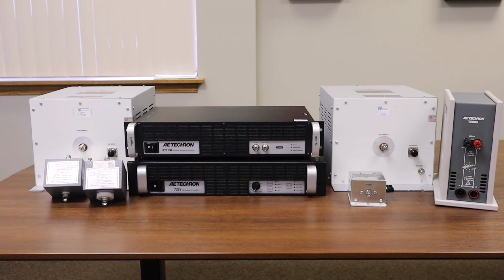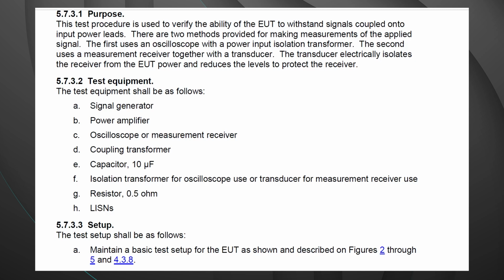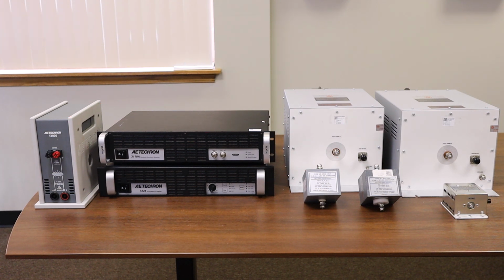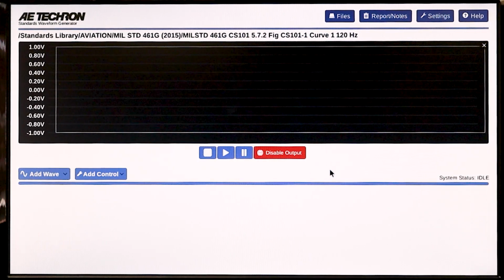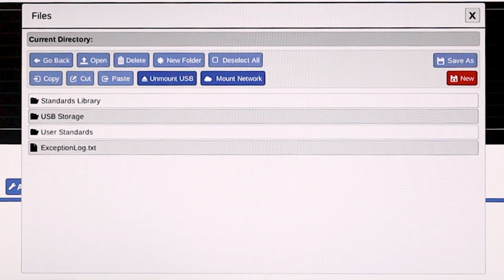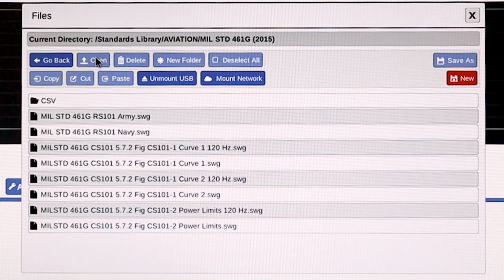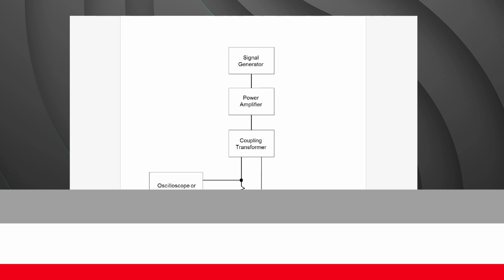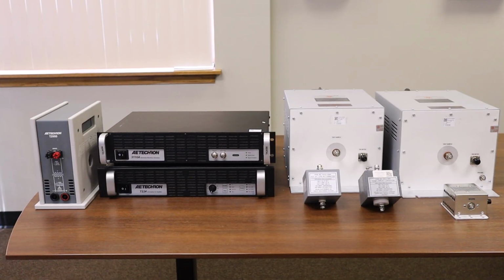MIL-STD-461 CS101 Test Equipment Overview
This video is an overview of test equipment commonly used for MIL-STD-461F/G for CS101 testing. It references MIL-STD-461G including section 5.7.3.2 Test equipment, 5.7.3.3 Setups, and figures CS101-3 to CS101-5. It includes an overview of how the different equipment is used in reference to the standard as well as the software of the AE Techron 3110A waveform generator.

Rent test equipment designed for MIL-STD-461 series of tests from Transient Specialists.

0:00 - Introduction & Opening Remarks
1:23 - CS101 Equipment Requirements Section 5.7.3.2
2:28 - MIL-STD-461 CS101 Common Equipment
4:20 - AE Techron 3110A CS101 Capabilities
5:58 - Figures 101-3 & Figures 101-4 Testing & Calibration
6:45 - Closing Remarks